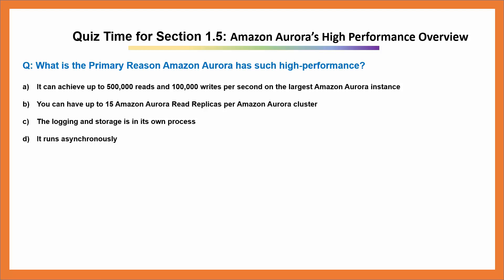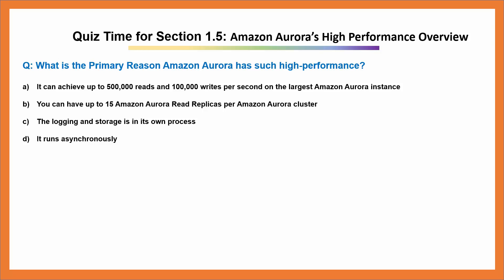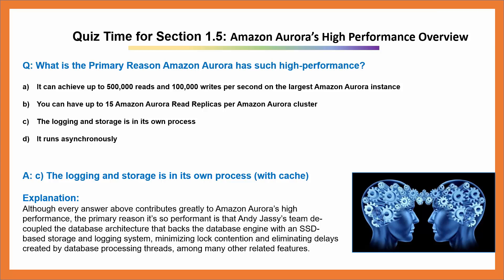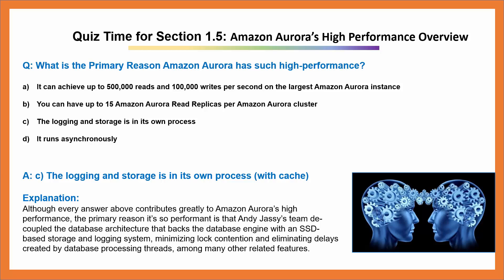Amazon Aurora Deep Dive Quiz 5: "Amazon Aurora's High Performance Overview"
This Topic Quiz is on the fifth Section, 1.5: "Amazon Aurora's High Performance Overview"

This is the fifth Topic Quiz to Amazon Aurora's Deep Dive's second Video Chapter found The first Video Chapter in the series can be found here

for more AWS Love!